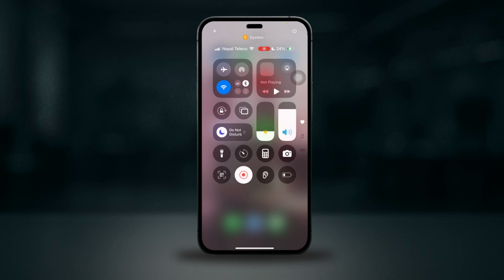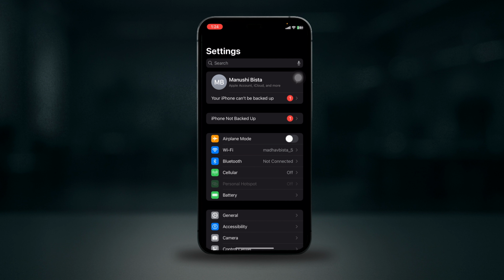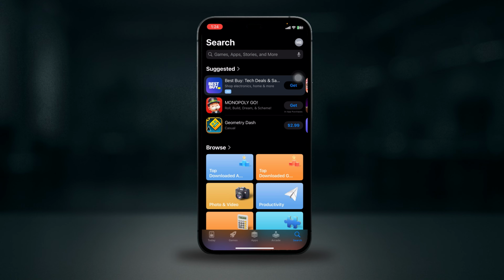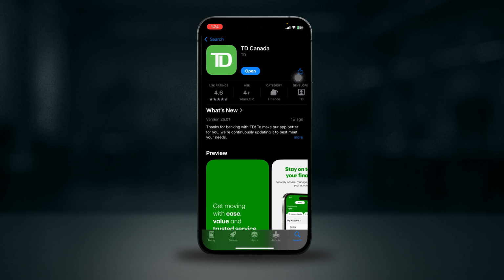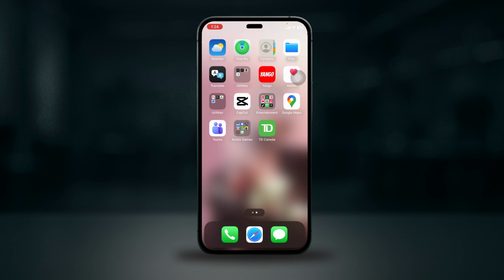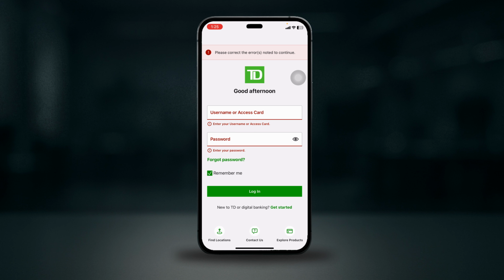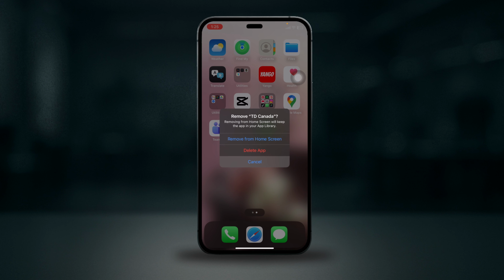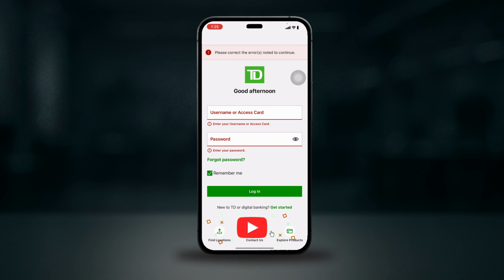How to Fix TD Canada Trust App Not Working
This video explains how to fix the TD Canada Trust app not working. If the TD Canada Trust mobile banking app won’t open, crashes, freezes, shows error messages, or fails to load, this step-by-step guide covers all common causes and proven solutions on Android and iPhone.

TD Canada Trust app issues may occur due to server outages, network problems, outdated app versions, corrupted app data, or device compatibility issues.

In this video, you’ll learn:

Why the TD Canada Trust app may stop working

How to fix common TD Canada Trust app issues on mobile

Checking internet connection and app permissions

Updating, clearing cache, or reinstalling the app

What to do if TD Canada Trust systems are temporarily down

This tutorial works for TD Canada Trust customers on Android and iPhone.

If this video helps restore the TD Canada Trust app, like the video, subscribe for more TD Canada Trust mobile banking troubleshooting guides, and comment below once the app works properly again.